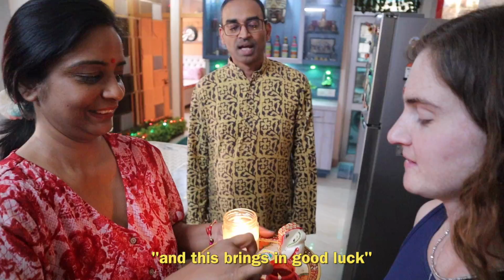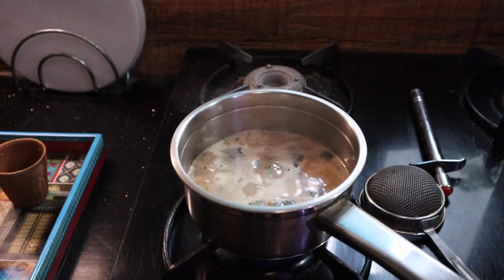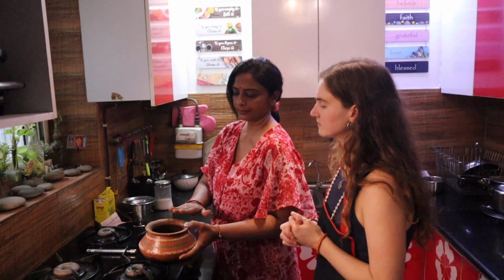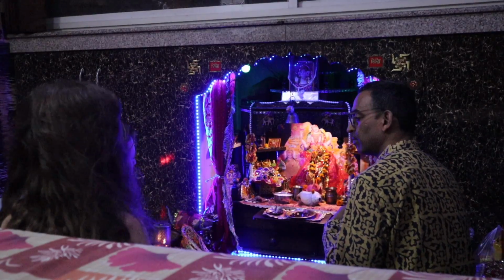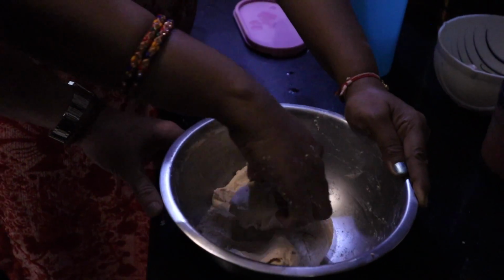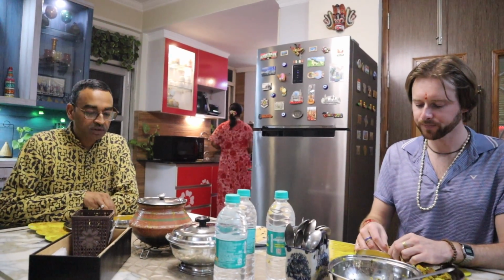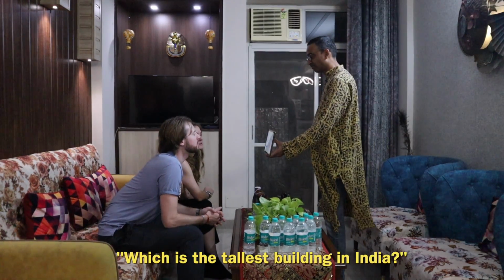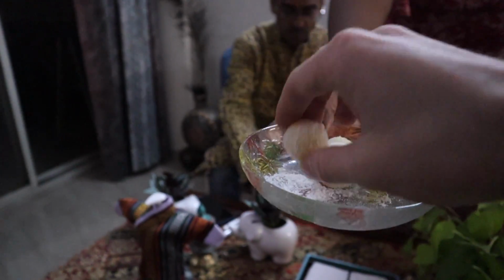Cooking INDIAN Food with Locals in Delhi | Cultural Experience in Indian Home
We learned how to cook homemade Indian food with locals in Delhi. In this vlog we capture this cultural experience and cooking class in a beautiful Indian home in Delhi. We learn tons about India, Hinduism, make Dal Tadka and Aloo Jeera, get quizzed and eat delicious food. We highly recommend this experience when you visit India!

INTERNATIONAL DATA PLAN:
📱Data SIM card that works anywhere in the world! This is what we use ➡️

CREDIT CARDS FOR TRAVEL✈️:
💳 AMEX PLATINUM ($1000 credit, access to 1,300 lounges in 140 countries plus 1 guest, and much more):
💳 MARRIOTT BONVOY (80,000 points towards free nights, free annual hotel stay, and much more):

00:00 Indian Cooking Class
00:45 Warm Welcome
01:50 Learning to make Chai Masala
04:21 starting to cook
06:07 Learning a little about Hindu culture
07:22 Chapati
09:08 Time to EAT!
11:00 Quiz time
12:54 Dessert time (GF)

👩‍❤️‍👨 MORE ABOUT US:
We met in high school in Kingston Ontario and we’ve been together for ~10 years and now engaged! Keith comes from a bilingual military family and Devon from a family of teachers. We made it through Queen’s University together where Keith studied Biomechanical Engineering and Devon, Teaching and Global Development. We're travelling full-time on a small budget, making the most of everyday and exploring this beautiful world while sharing what we’ve learned and capturing our experiences. Join us on our adventures! 🌎✈️📚